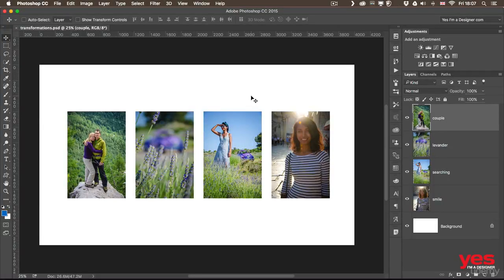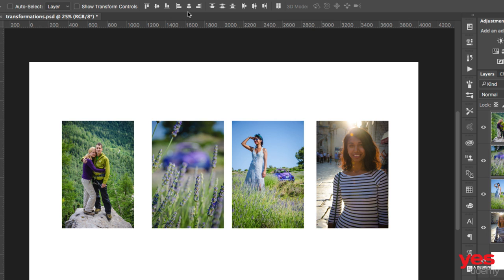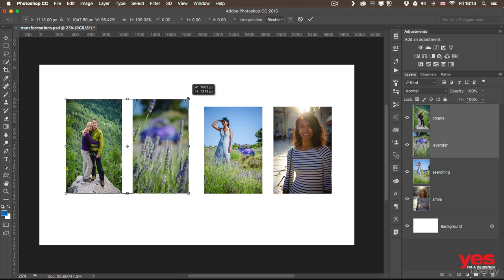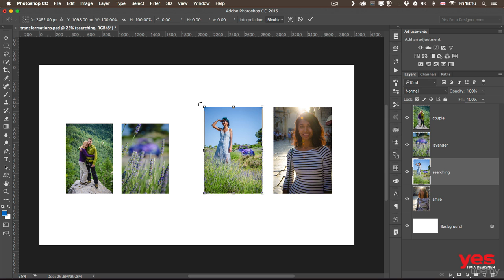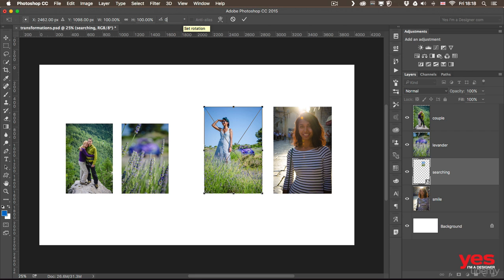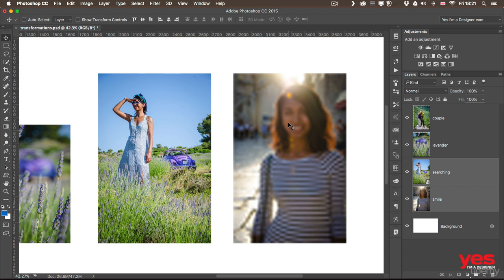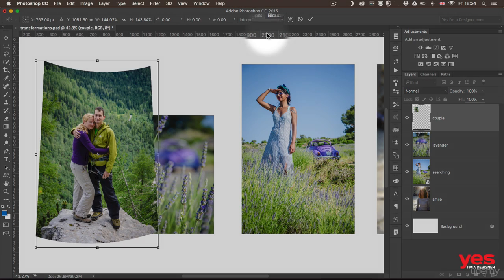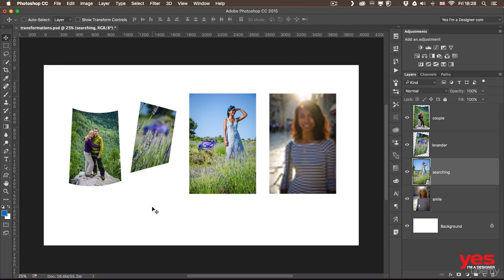Photoshop Time / Transformations Essentials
Photoshop Time / Transformations Essentials tutorial